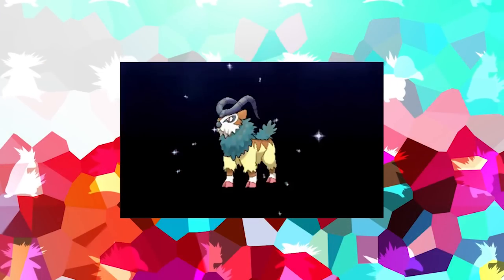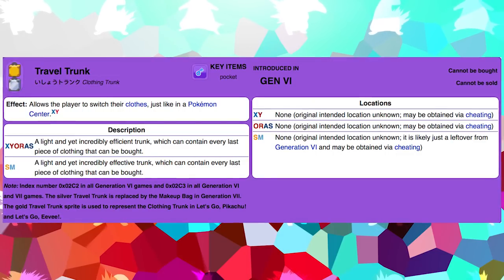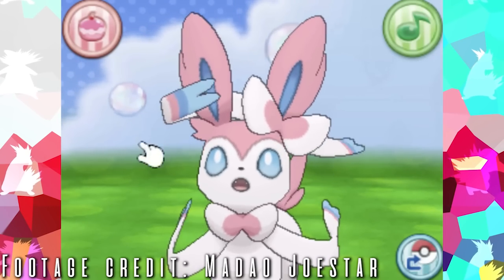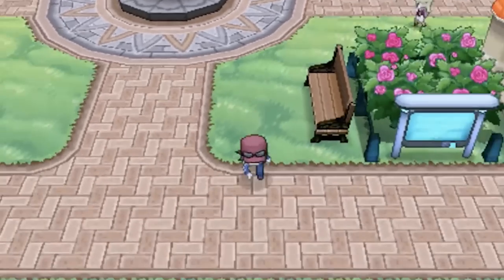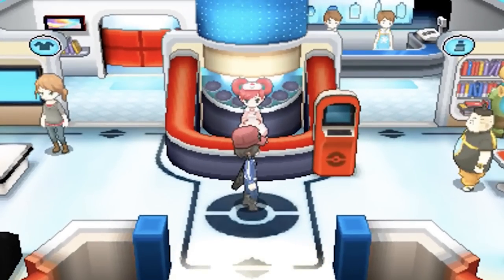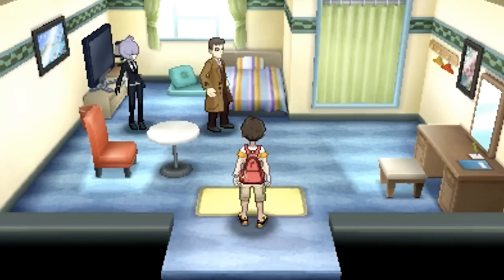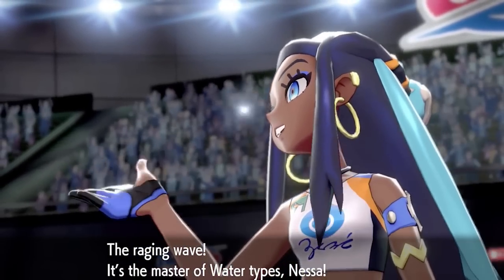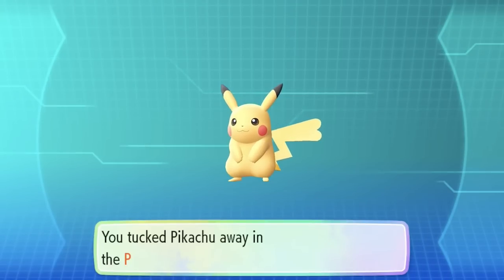The BEST Cut Content From Every Pokémon Generation - Kalos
Pokemon X and Y are notorious for seeming like there is something missing from their games. From a scrapped Eternal Flower Floette event, to cut Zygarde content, there was so much planned for these games that never got to see the light of day, and in this video we will be going over the best cut content from the Kalos based games and possibly uncovering what all was planned and left out, that ended up making this game feel so incomplete.